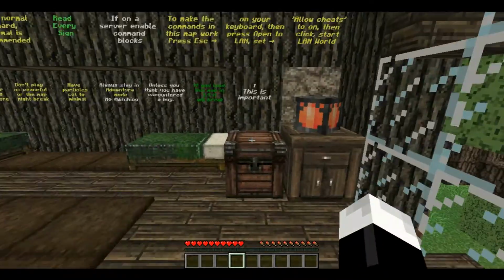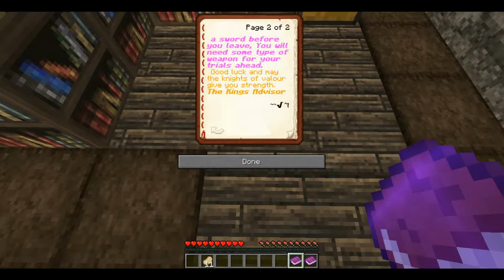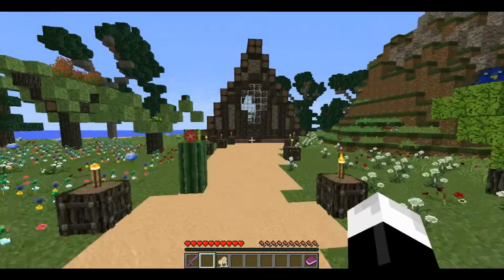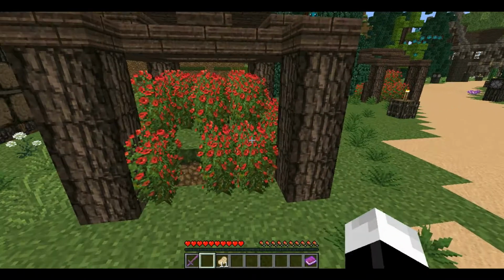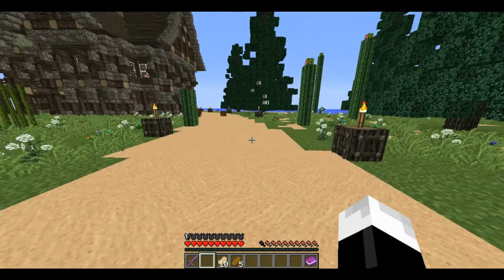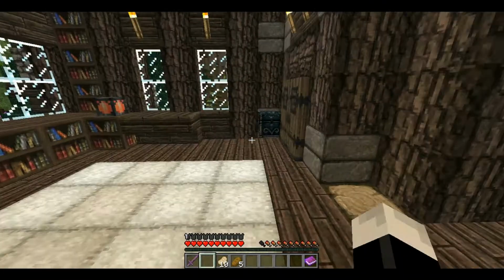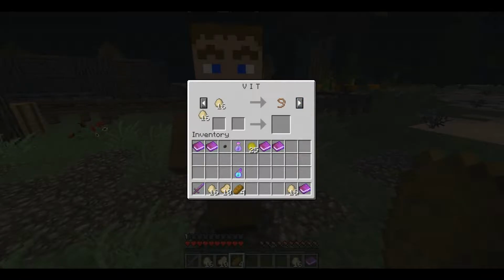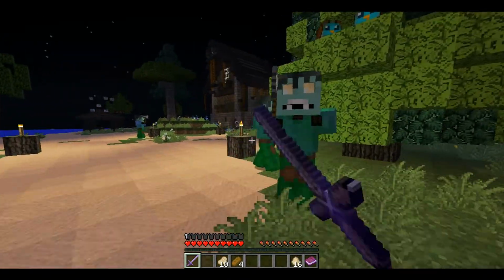Minecraft The Crest Journey Ep.1 A New Quest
In this adventure map there are a lot of side quest and a really cool main story to it so this is going to be a fun series hope you enjoy .